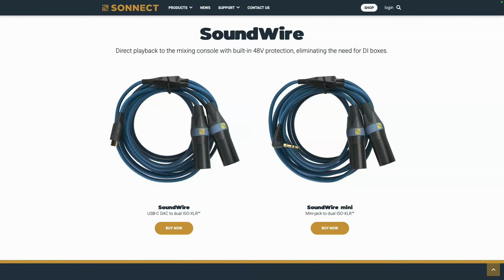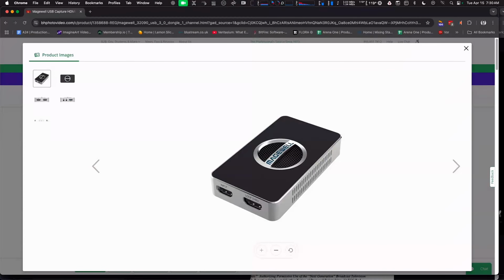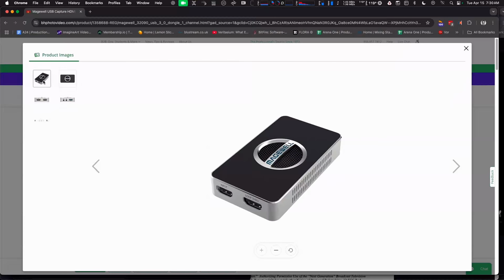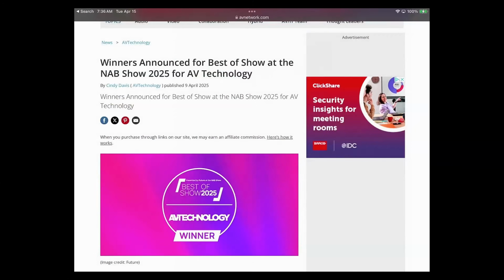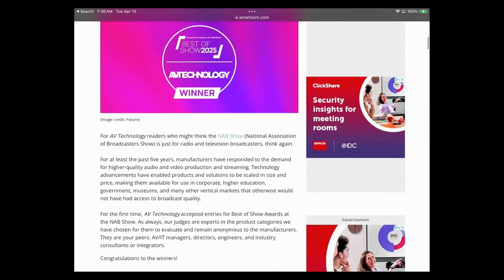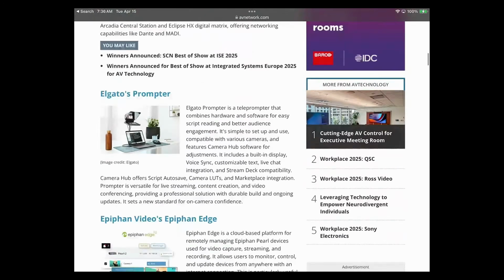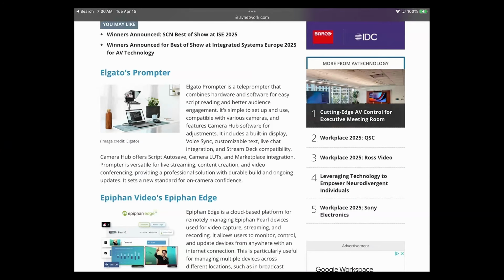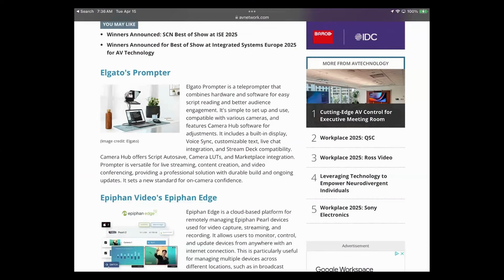Office Hours | Tuesday | April 15, 2025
00:00:00 Intro
00:00:12 With Zoom integration in mimoLive, is there still any use case where mimoCall would be better?
00:02:26 Thoughts on using the OBS "Hybrid MP4" output format? [link]
00:03:41 What is the best audio tool you have bought in a while?
For example, the Sound Bullet, which I seem to survive every show by using.
00:07:09 Planning for immersive video, what would be the best Spatial Audio setup to pair with Blackmagic’s upcoming camera? Also, for research is there a Atmos visualiser for Mac?
How would you go about feeding an Atmos capable Apple TV box into MacOS?
00:13:04 Is the Atem Mini Extreme with Mixeffect still the best bang for the buck for most people?
00:16:23 I was listening to an interview with a cinematographer about how you should always light your backgrounds first and then the subjects. Discuss the different approaches to set and talent lighting.
00:19:29 How does Generative Extend work in Adobe Premiere Pro? [link]
00:21:59 When setting up a studio for different types of live streaming and recording video and audio podcasts. Is there a reason to have an video mix and an audio mixer or is it better to bring audio and video in together recommendations on device?
00:27:37 ETC has released the next-generation Hog moving light consoles. With the grandMA ruling the touring market, where does the Hog fit? ([link])
00:30:15 Hey Folks, anybody use the Magewell 32090 ? If so, how is it with Mac in particular.
00:31:24 I would like to use a Mac Mini to manage Dante, NDI and control traffic. Is it normal practice to use separate ethernet connections (total of 3) out of the mac mini into 3 separate VLANs and is it necessary to set up virtual VLAN interfaces for each?
00:35:12 Did El Gato come out with a new prompter or anything new at NAB that is worthy of professional media production standards?
00:37:37 I connect an Iiyama monitor from an Atem 2 with a BM SDI to HDMI converter and receive an intermittent error 'out of range'. When connecting an MD-HX, there is no error. Is this likely an EDID issue? Sending 1080p 50Hz which is compatible.
00:40:42 question to Alexander Knight i am facing issue on getting a good interface of audio during livestream events last time you said you have stack of Apollo volts interface would appriciate if i have one to test and use it thanks.
00:42:17 I know there are lots of people with pics of the moon, anyone have successful or good pics of the sun from down here on earth land?
00:44:52 Struggling, yet again, with keeping up with my todo list. What all does the panel do to stay organized both personally and professionally?
00:52:11 Anyone experiencing Errors on audio tracks when opening/converting existing projects in DaVinci 20 beta? Granted...beta. No problem with new tracks. [link]
00:54:53 NAB. Adobe Media Intelligence and Search Panel & HeyEddie.ai: These AI innovations, both winners of CineD's Best-of-Show for AI Innovation, aim to automate mundane editing tasks within Non-Linear Editing (NLE) systems. Discuss.